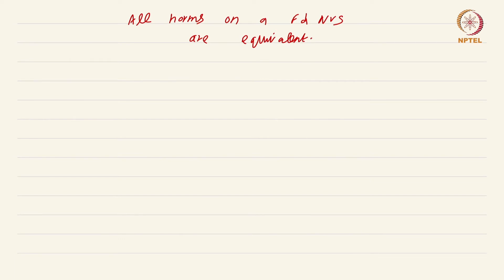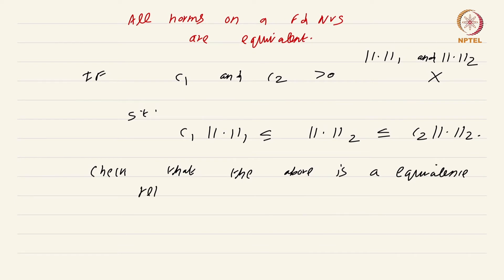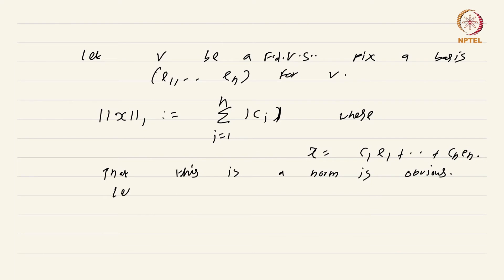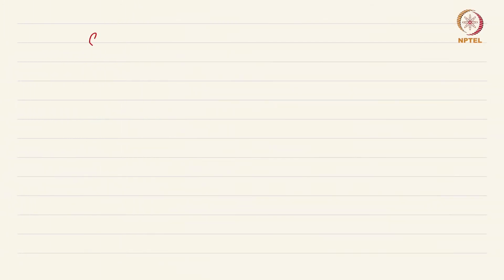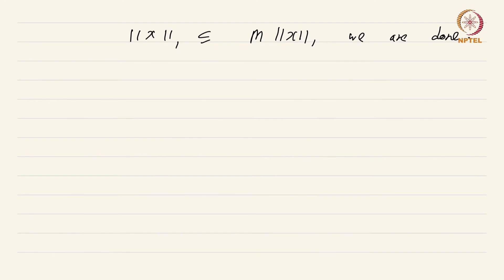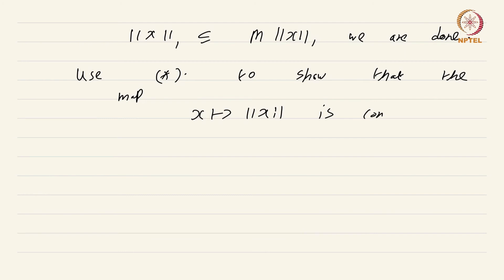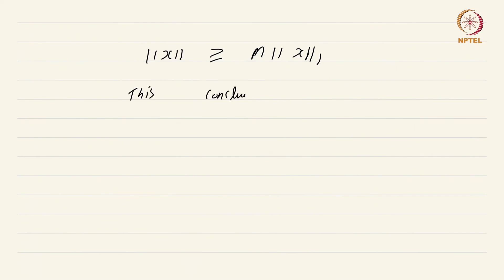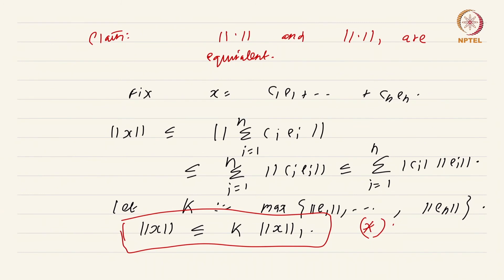9.2 All norms are equivalent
9.2 All norms are equivalent